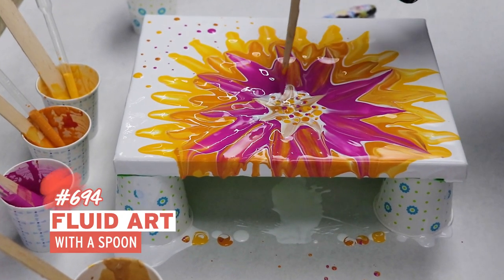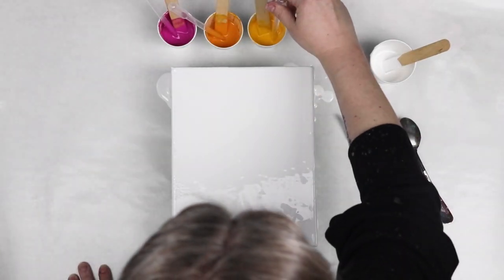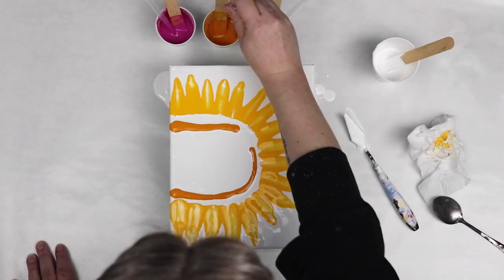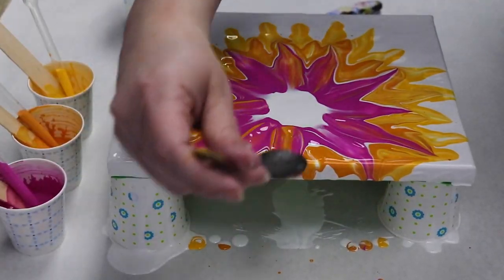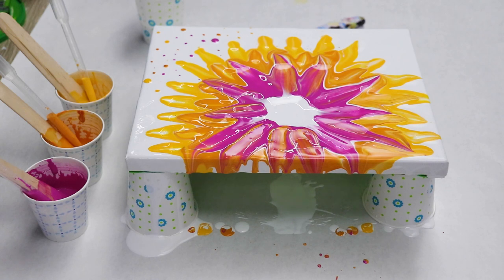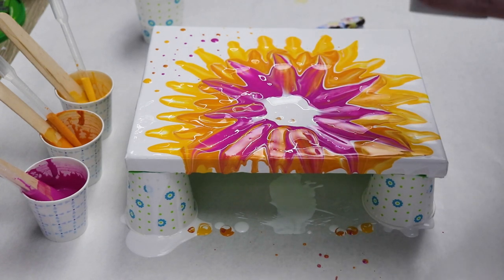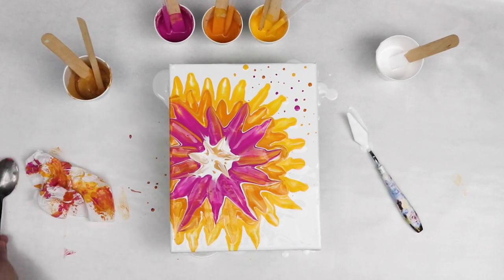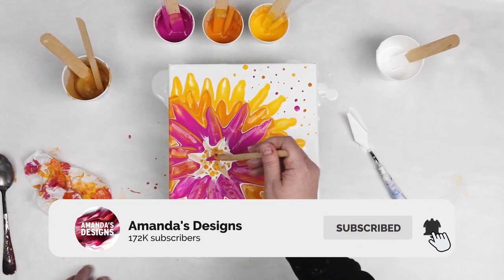(694) Trying a NEW Fluid Art Technique! *Easy Spoon Swiped Flower*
In today's video, I'll be trying out this new fluid art spoon swiping technique to create a beautiful flower on canvas. I'm going to be using a spoon as my swiping tool, and I've chosen some of my favorite colors: white, yellow, orange, pink.

A lot of you have been asking about how to get the right consistency with your paints! I've mixed all my colors with Sargent's Art Gloss Medium and water (2 parts Medium to 1 part paint) and I make sure to slowly add the water until it's the right consistency!

It was really fun to try out a new tool to see what I could create! What colors would you like to see next for another spoon swipe technique video?

00:00 - 00:41 - Intro & Canvas Prep
00:41 - 02:05 - Spoon Swipe!
02:06 - 03:42 - Pipette Embellishments
03:43 - 04:48 - More Swiping!
04:48 - 05:19 - Final Reveal